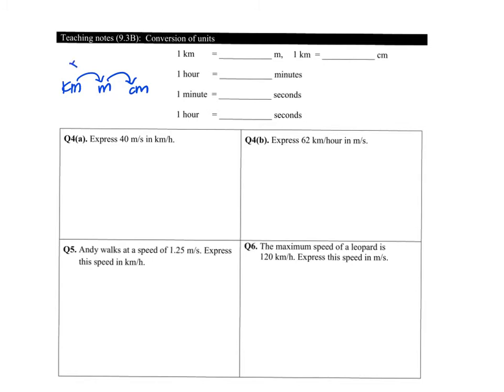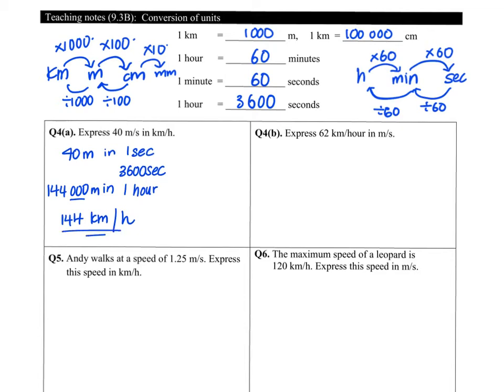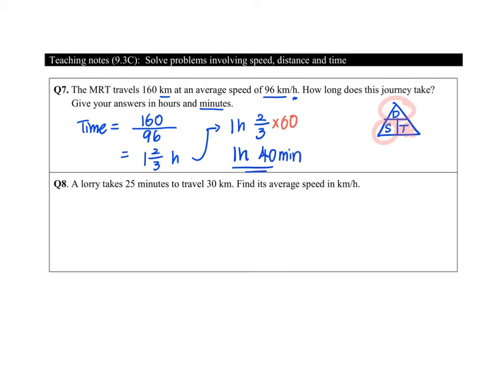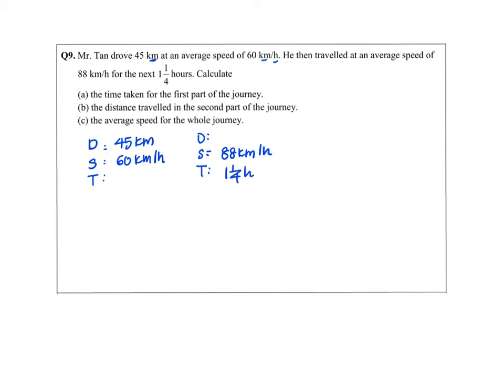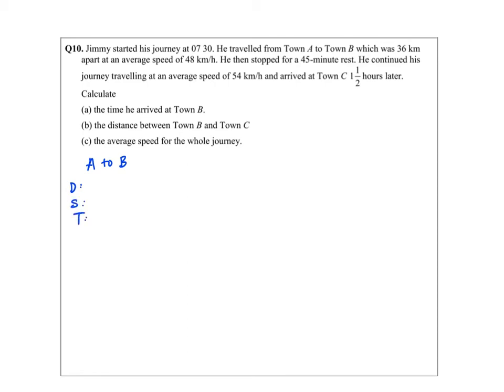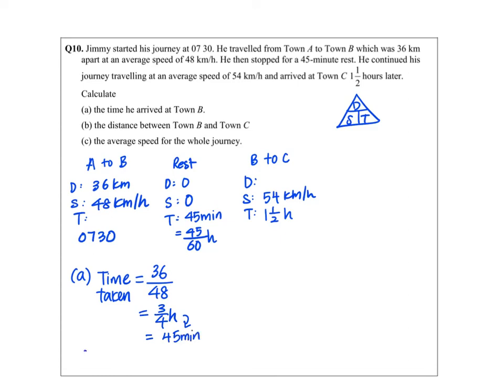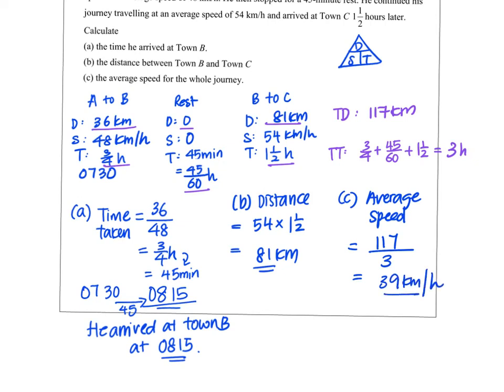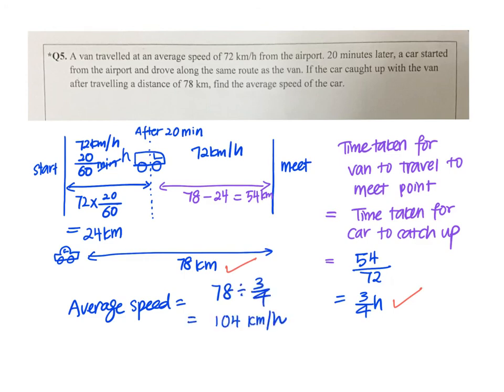Sec 1 Chapter 8 Part 3 A Speed